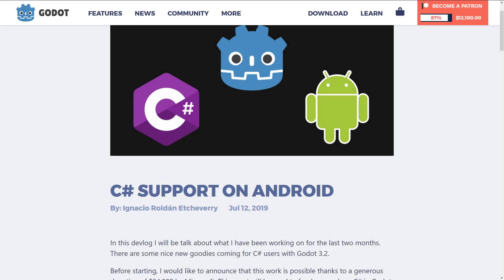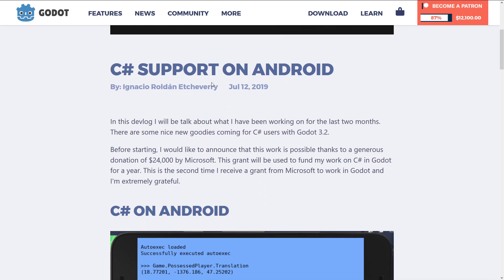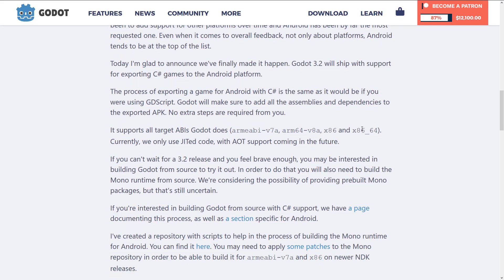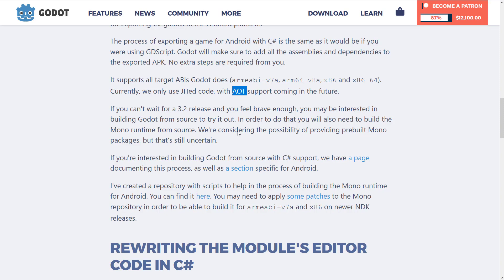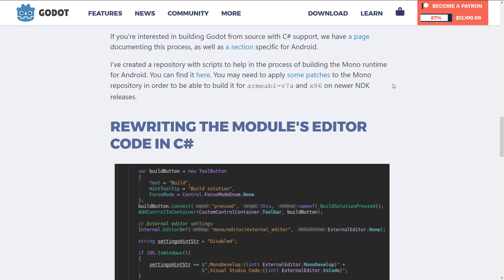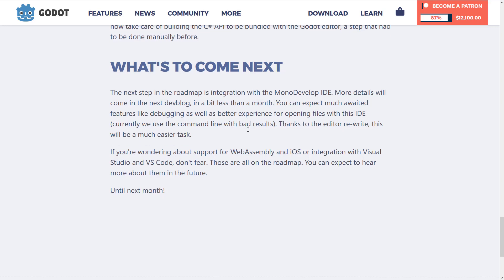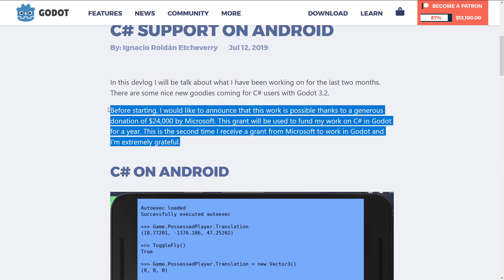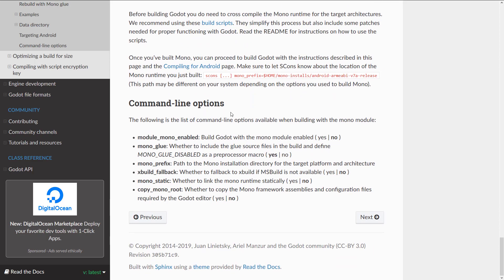Godot + C# + Android -- Great News!